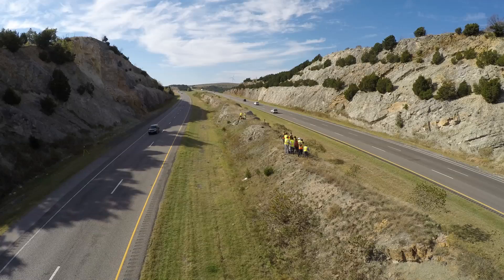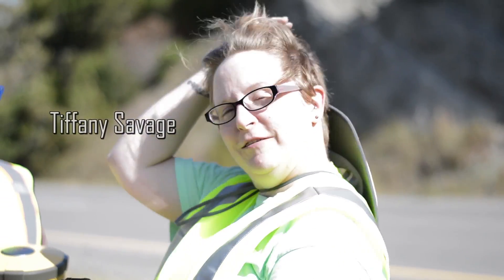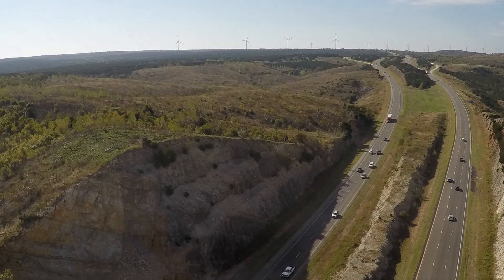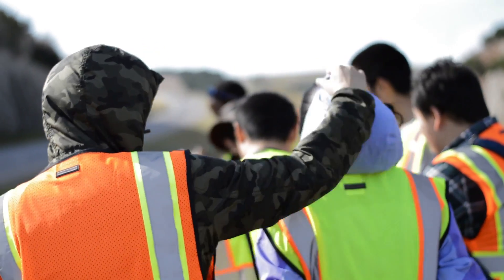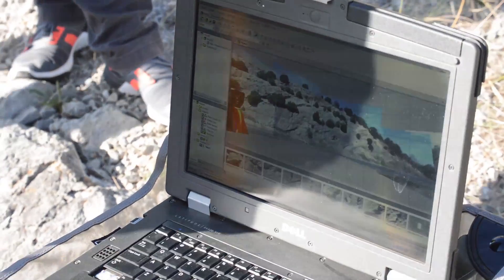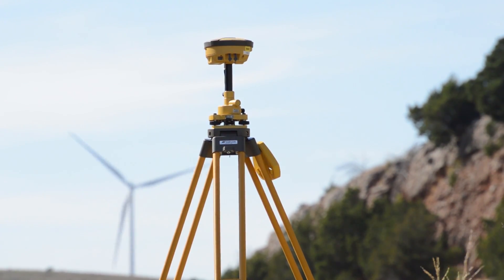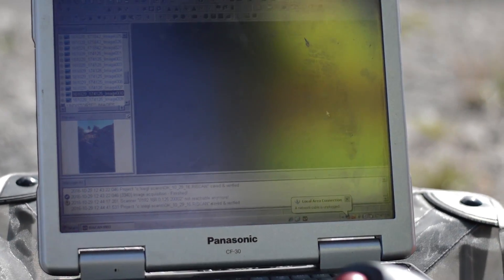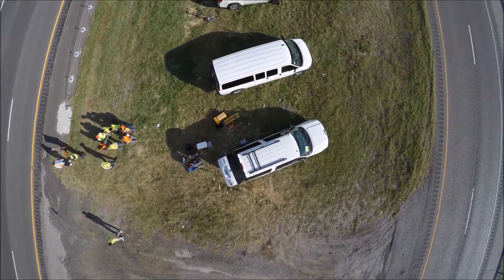Remote Sensing Class 10 29 2016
Dr.Aiken's Remote Sensing, Photogrammetry class - field training course. Filming and Editing by UTD GEOSTUDIOS